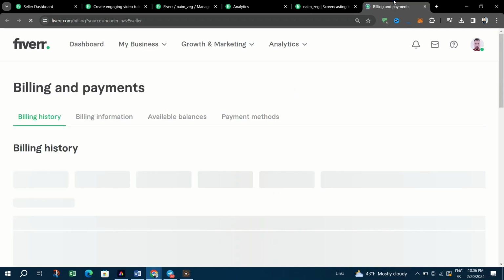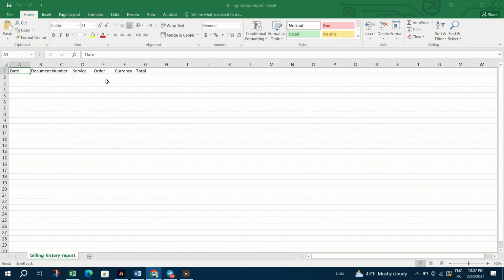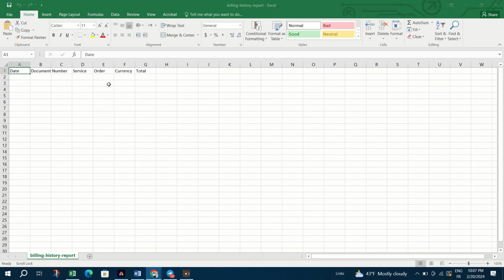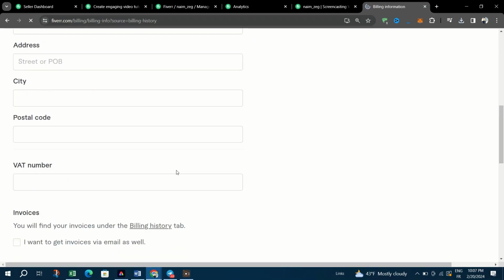How to Get Invoices for Your Fiverr Transactions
Want to stay organized and track your Fiverr transactions efficiently? In this tutorial, we'll show you how to easily obtain invoices for your Fiverr purchases and sales. Whether you need invoices for tax purposes, accounting records, or client documentation, Fiverr provides a convenient way to generate them. Learn the step-by-step process for accessing and downloading invoices for both your purchases and earnings on the platform. We'll also cover important details such as invoice formats, customization options, and tips for maintaining accurate financial records. By the end of this tutorial, you'll have the tools you need to manage your Fiverr finances effectively and stay on top of your business operations.